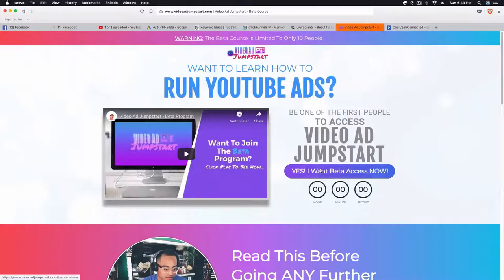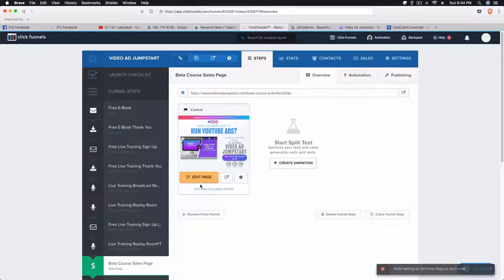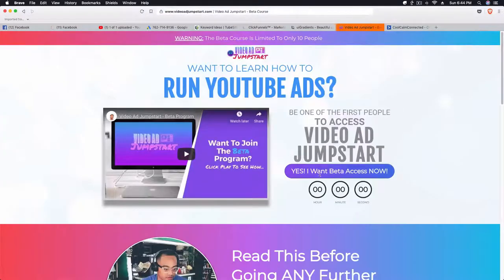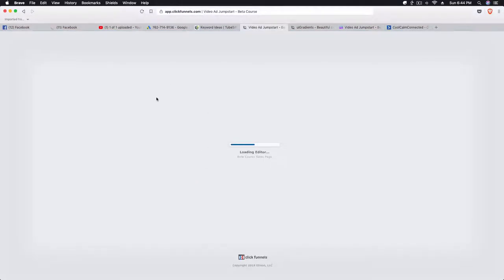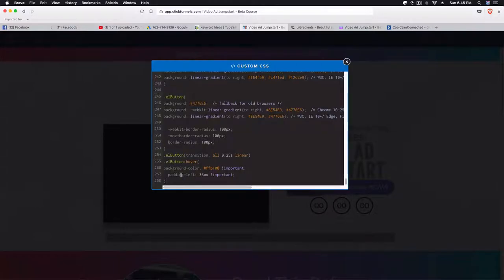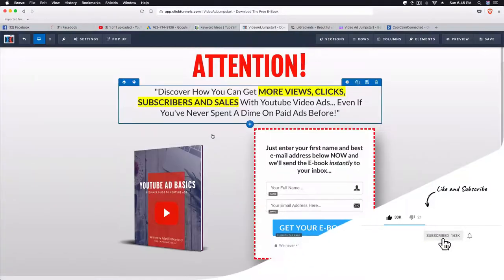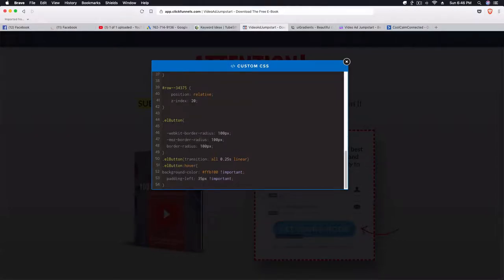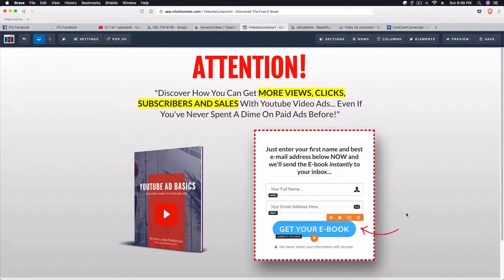How To Create A Pill Button In ClickFunnels Using CSS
How To Create A Pill Button In ClickFunnels

In this video I show you how to create a pill button in ClickFunnels using CSS. This is something that makes your pages look so much better.

This is the code that was used:

.elButton{
  -webkit-border-radius: 100px;
  -moz-border-radius: 100px;
  border-radius: 100px;

You will just add that code into your ClickFunnels page in the CSS area and from there the code will change all your buttons so that they look more modern and have a real pill shape.

Unfortunately, the corner options in ClickFunnels are not the best so this is a great way to get that pill effect.

Hopefully this helped you get that pill button shape inside of ClickFunnels.